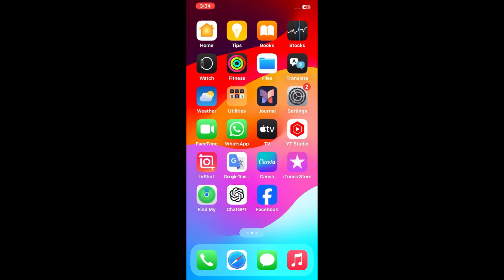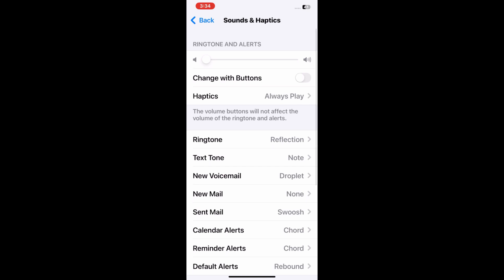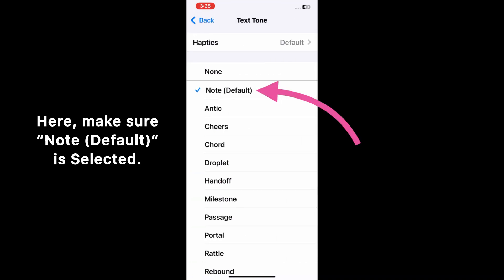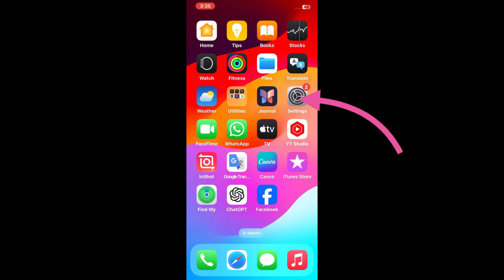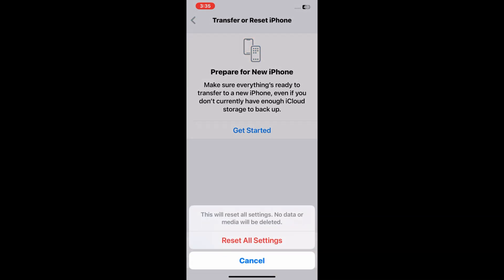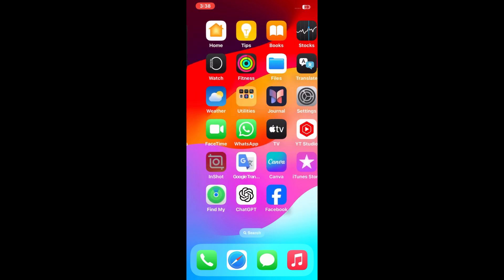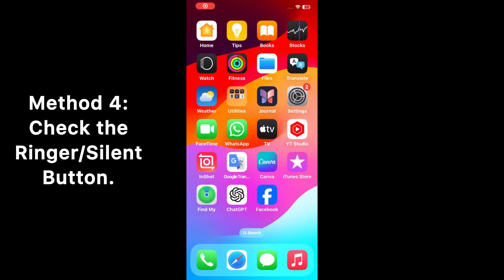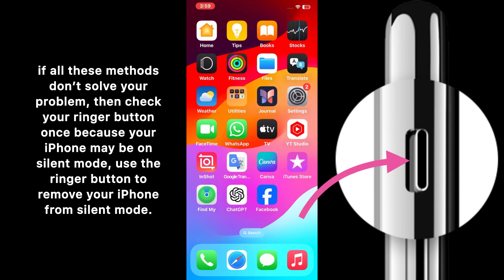How to Fix No Sound Issue on iPhone in iOS 18 | iPhone Audio Problem After Update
How to Fix No Sound Issue on iPhone in iOS 18
1 Check Audio Settings
1. Go to Settings
2. Then go Sounds & Haptics.
3. Here, make sure that the volume slider is set to an appropriate level. Also, check if Change with Buttons is enabled.

 2. Check Bluetooth and AirPlay.
Make sure that Bluetooth and AirPlay are turned off or correctly configured if you’re using wireless audio devices.